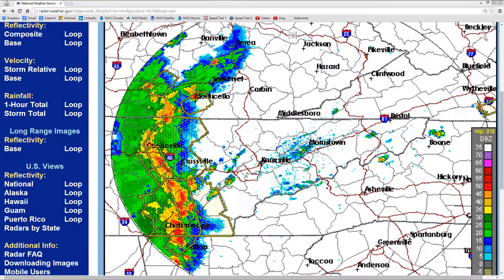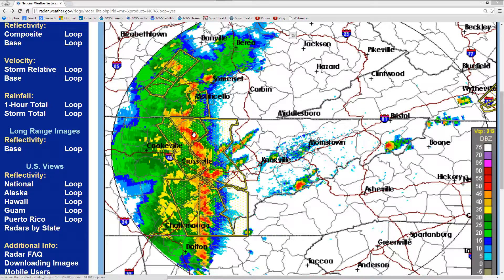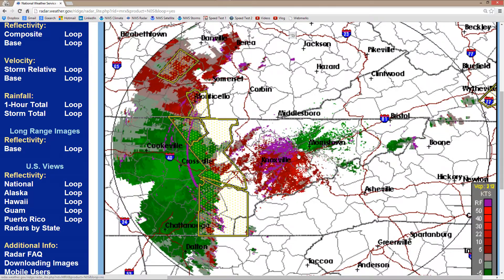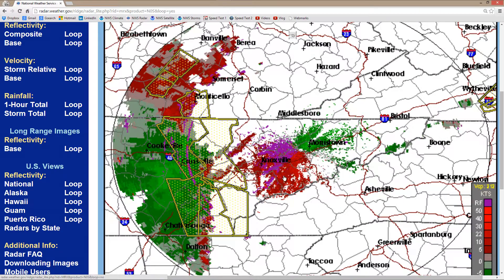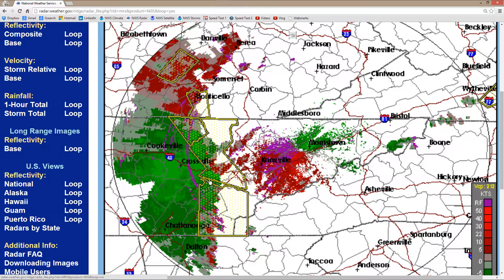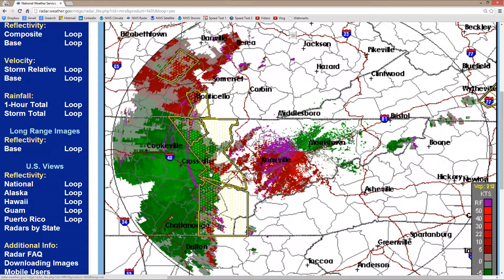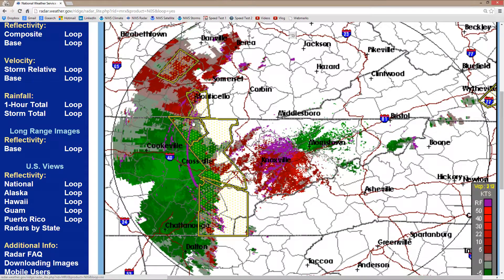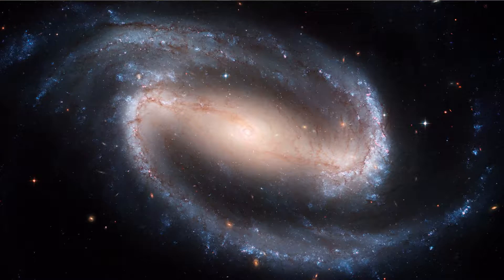Doppler Radar: Tennessee Storms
High winds and hail approach Knoxville.